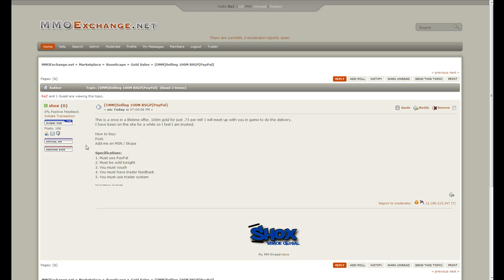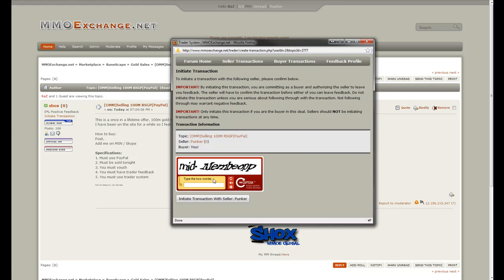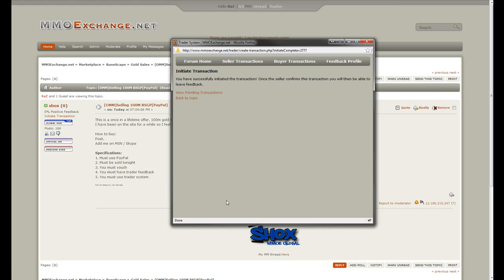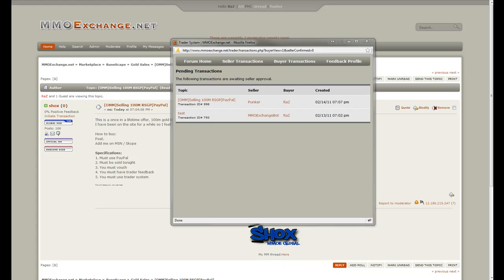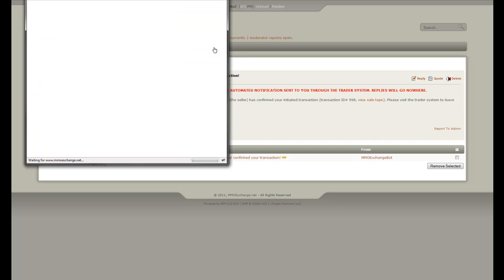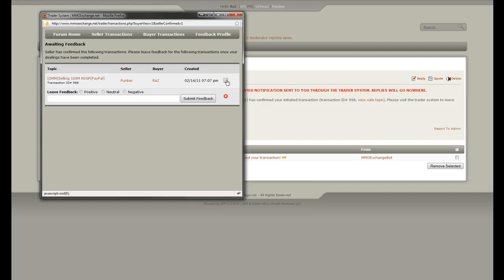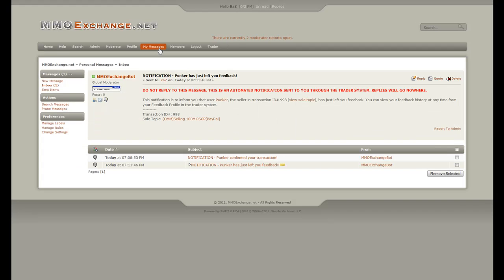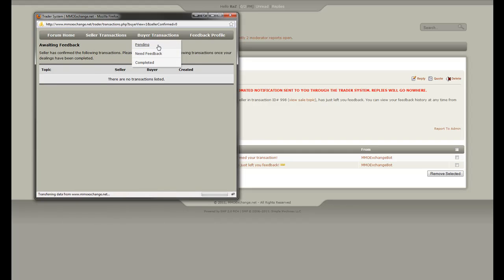Trader System Tutorial (Buyer) - MMOExchange.net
This tutorial will walk you through as the buyer on how to properly completed a safe transaction using the built-in trader system on MMOExchange.net.